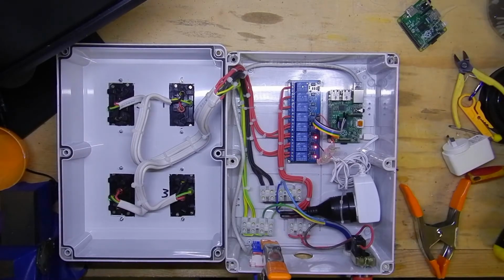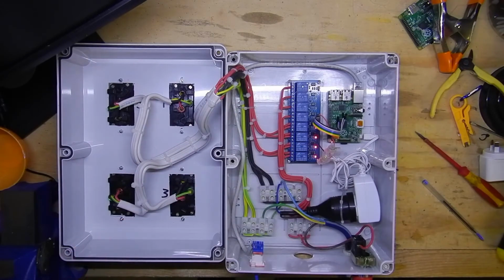Home Lab: DIY Network PDU - Raspberry Pi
A re purposed relay board to Switch 240v sockets.